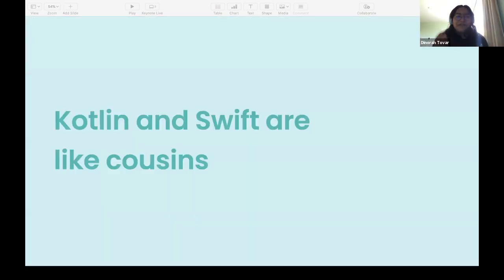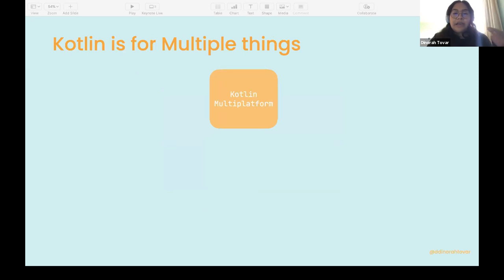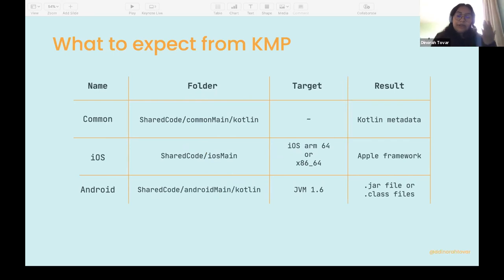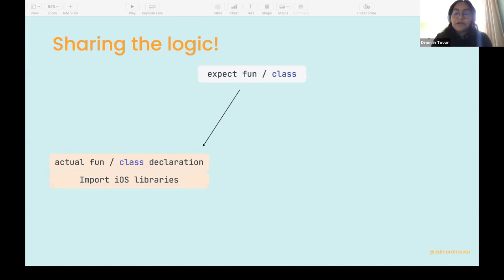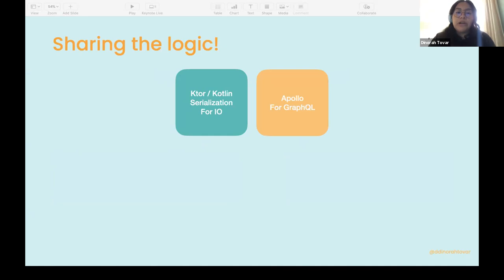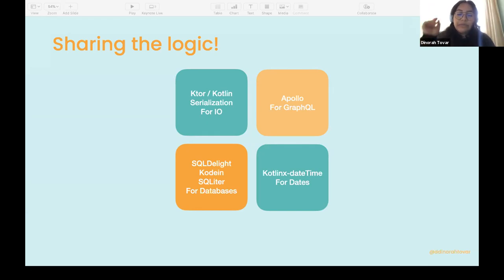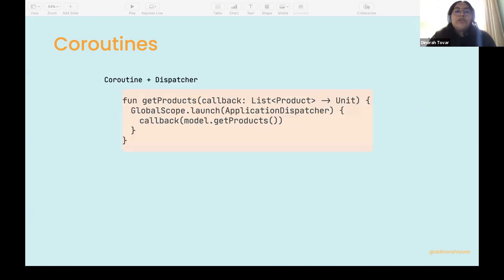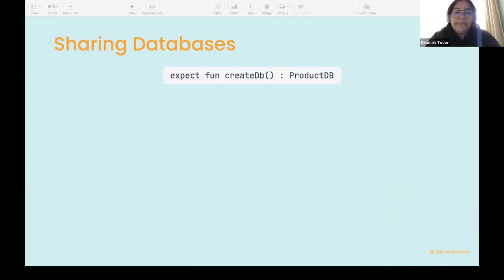iOSDevCampDC 2020 - Kotlin Multiplatform for iOS Developers - Dinorah Tovar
In this talk, we will check some tricks inside the incredible world of Kotlin Multiplatform for iOS. Kotlin Multiplatform Mobile (KMM) is an SDK that allows you to use the same business logic code in both iOS and Android applications. We will talk about getting started with this tool from Jetbrains, with the full support of iOS-specific APIs From Core ML and CloudKit to Ktor, SQLitedelight, and other tools. You don’t have to be an expert to start experimenting with Kotlin Multiplatform, you just need to believe in the magic of Kotlin.